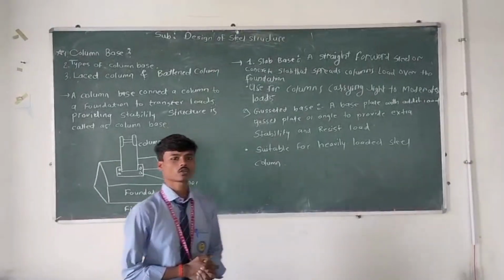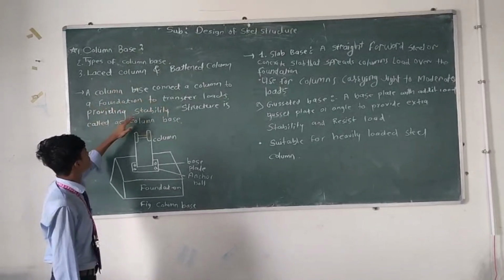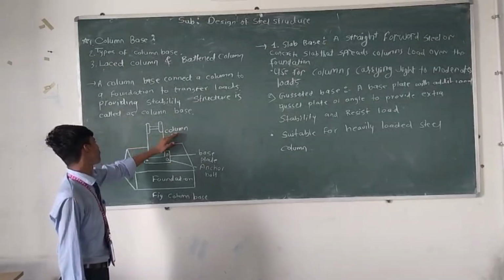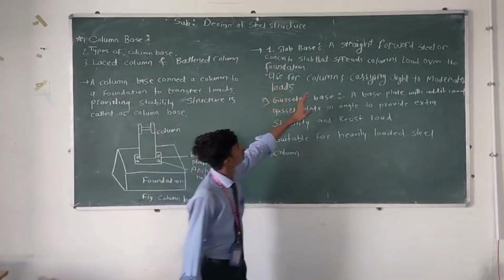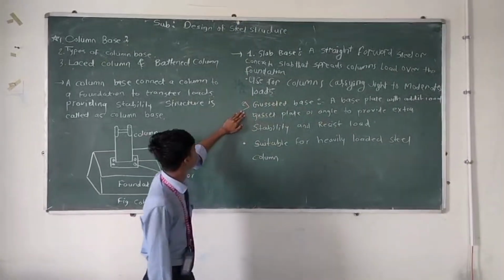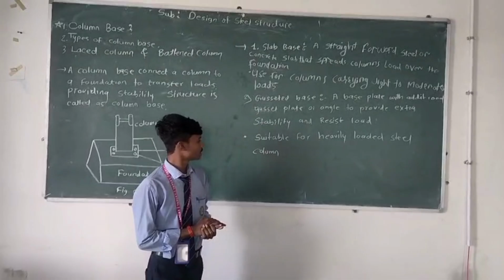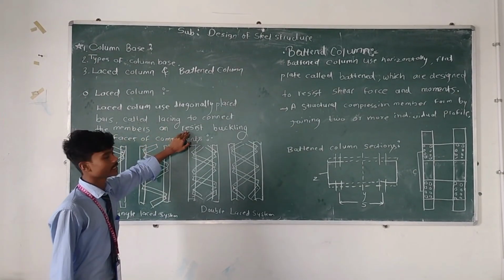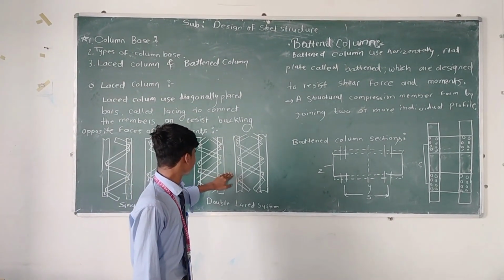Design of Column Base | Slab Base and Gusseted Base | IS 800:2007 Explained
📝 Description:

In this lecture, learn the Design of Column Base connections — including Slab Base and Gusseted Base — as per IS 800:2007 under Design of Steel Structures.
Understand the purpose of column bases, design procedure for axially loaded and moment-resisting columns, and calculation of base plate size, welds, and anchor bolts.
This video also includes step-by-step derivations and examples to help visualize real-world steel structure detailing.
Perfect for Civil and Structural Engineering students preparing for B.Tech, M.Tech, and GATE Civil exams.

📚 Topics Covered:

Introduction to Column Base Connections

Types of Column Bases: Slab Base and Gusseted Base

Design Procedure for Axially Loaded Column Base

Calculation of Bearing Pressure and Base Plate Dimensions

Design of Welds and Anchor Bolts

Design of Gusseted Base for Heavy Columns

Example Problem as per IS 800:2007

Practical Detailing and Applications